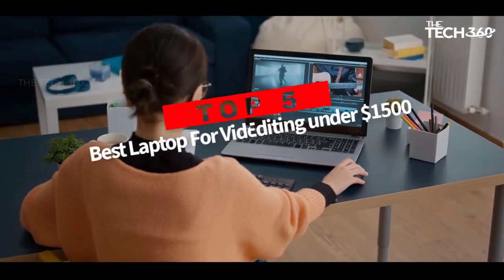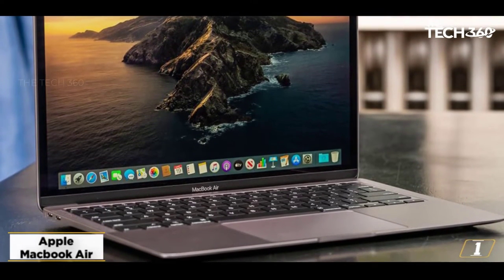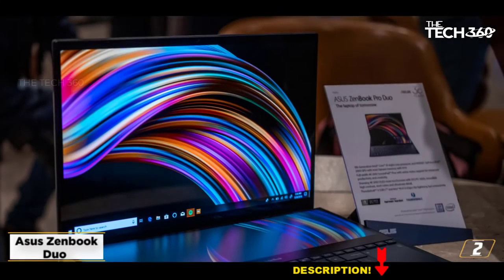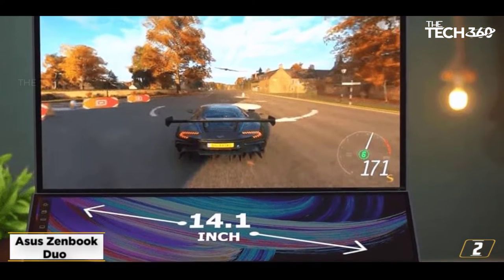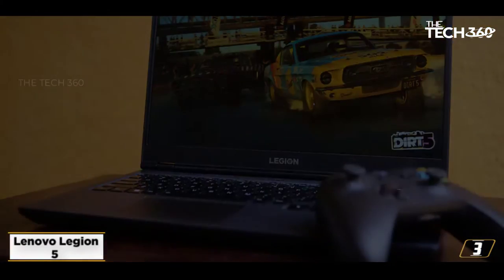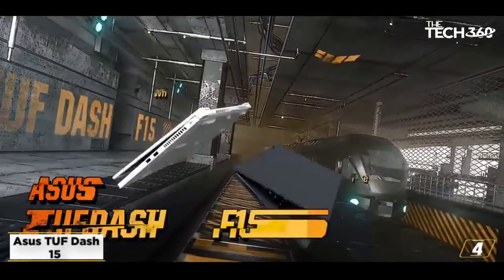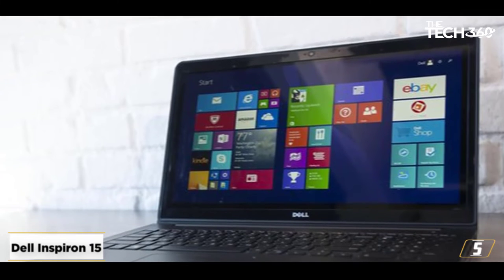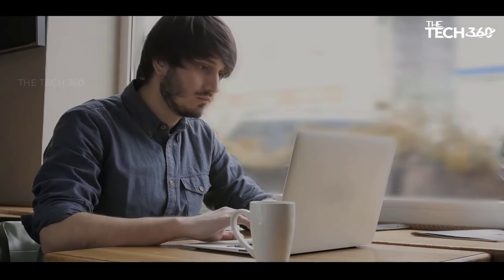TOP 5: Best Laptop For Video Editing under $1500 (2023)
Top 5 Best Laptop For Video Editing under $1500, The Best Laptop For Video Editing, best budget Laptop For Video Editing 2023, Best Laptop For Video Editing and Best Laptop For Video Editing 2023 are reviewed in detail in this video. I have also covered the top Laptop For Video Editing. So it's a must-watch video for you if you are planning to buy a new budget Laptop For Video Editing of any budget.

✅ 2. Asus Zenbook Duo
✅ 3. Lenovo Legion 5
✅ 4. Asus Tuf Dash 15